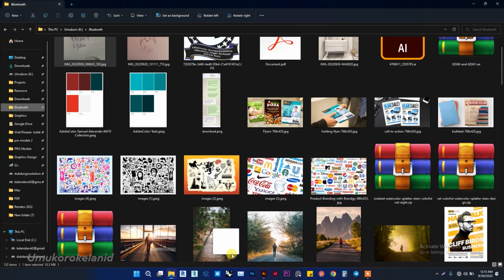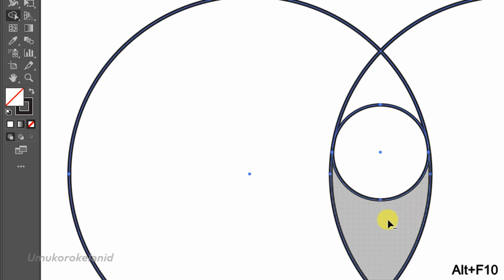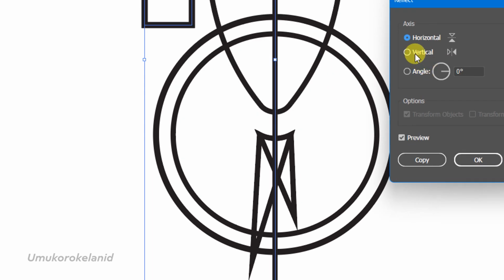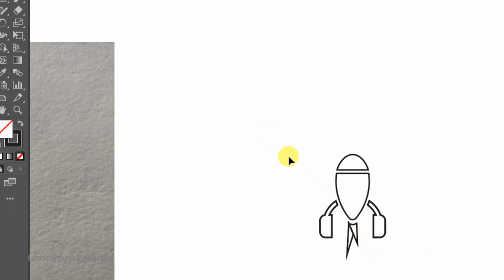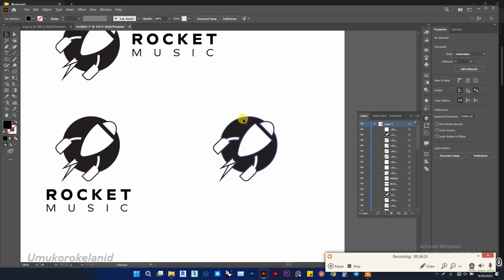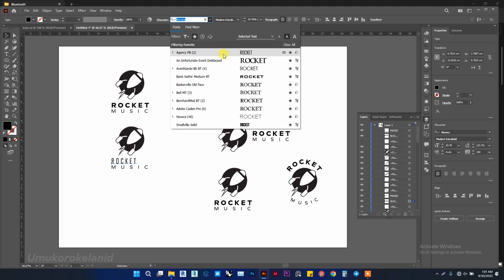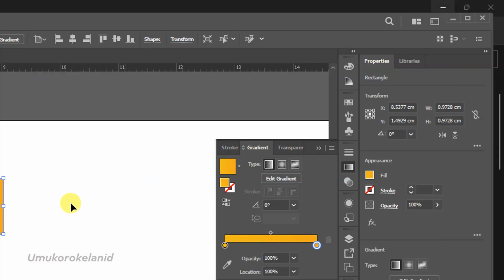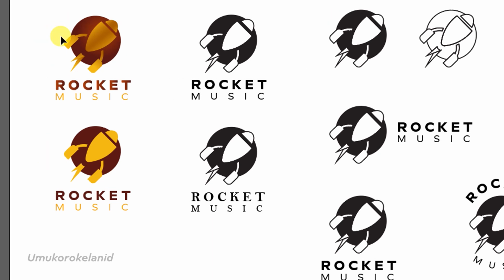04 Logo Design Process on Illustrator